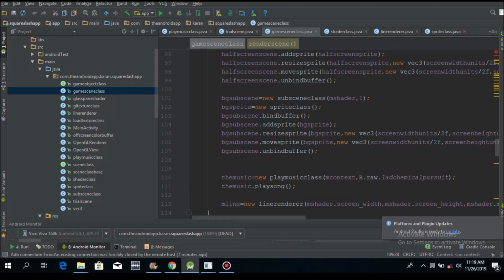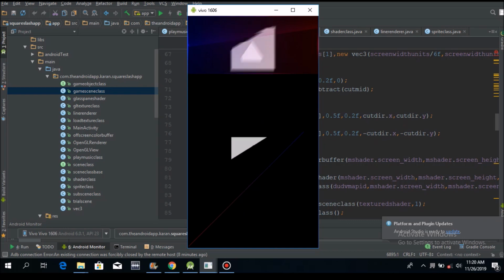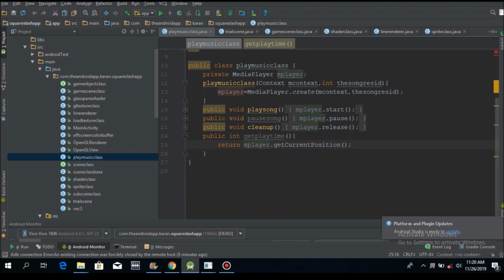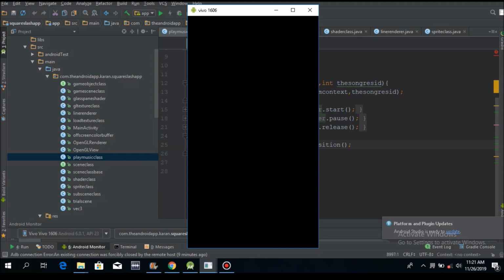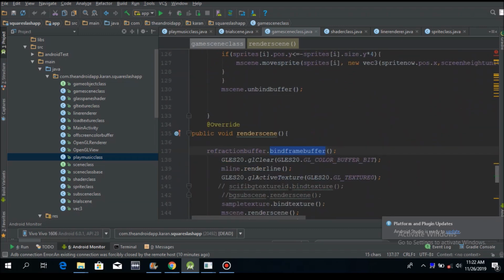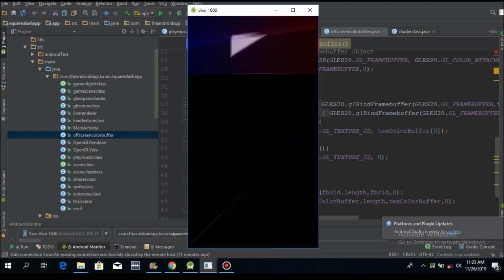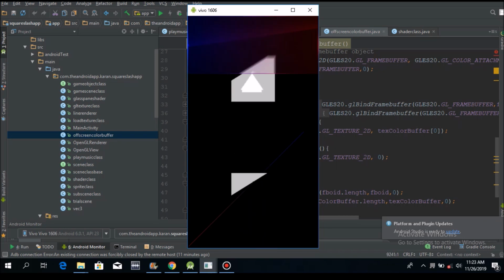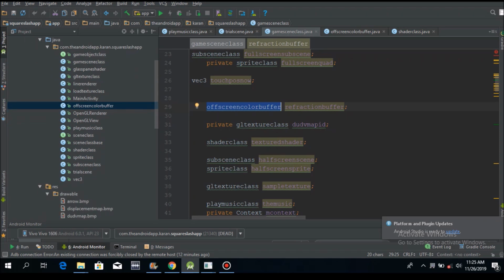Square Slash - Indie Game Devlog (part 3) Sound, Cutting Sprites, Post Processing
this is the third part of my indie game devlog where im making a game called square slash

in this part we go over the sound, post processing, and my implementation of cutting sprites/squares that i've implemented into my own java opengles engine.